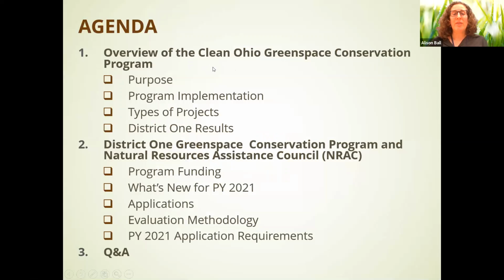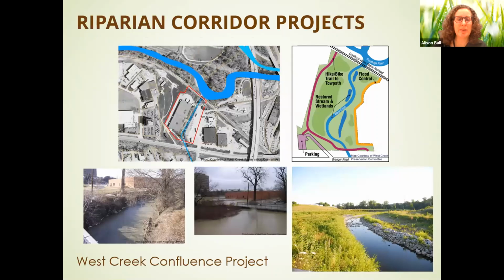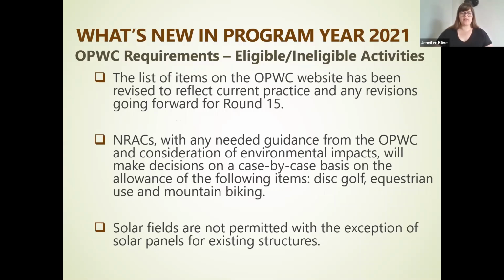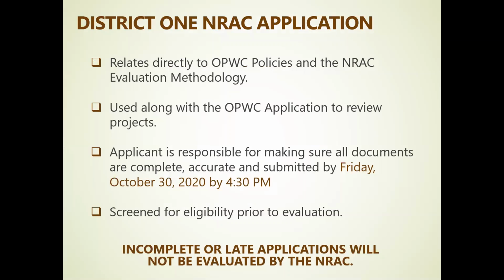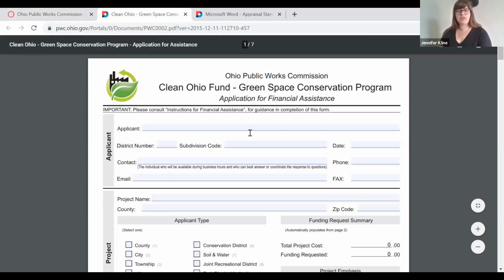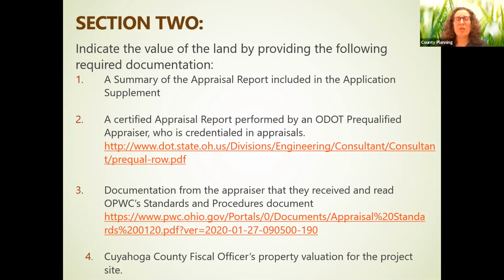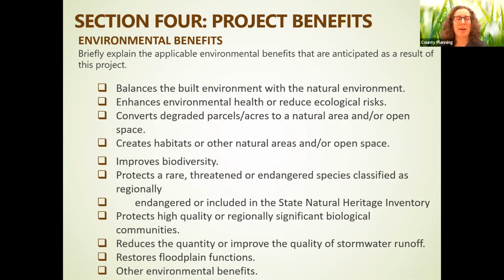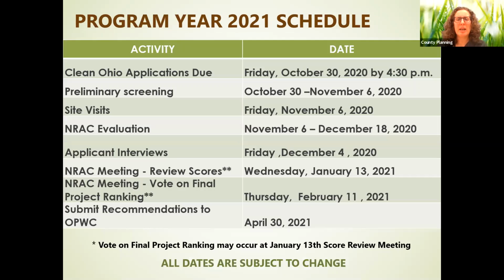Applicant Workshop for Program Year 2021 of the Clean Ohio Green Space Conservation Program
Presented on August 18, 2020 on behalf of the District One (Cuyahoga County) Natural Resources Assistance Council